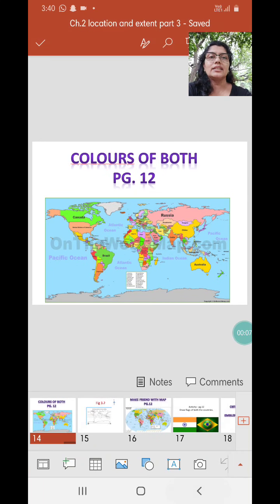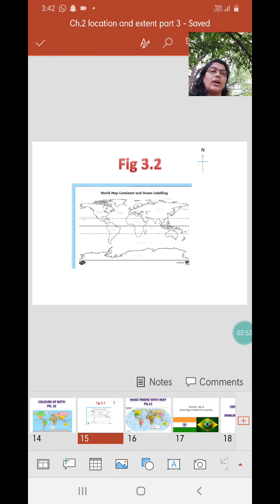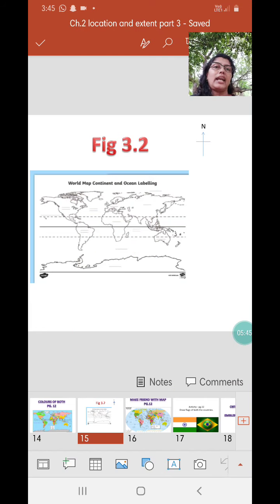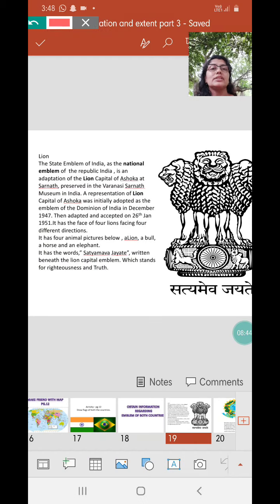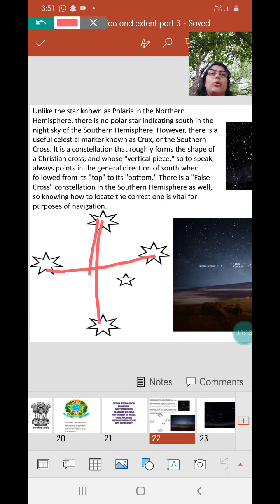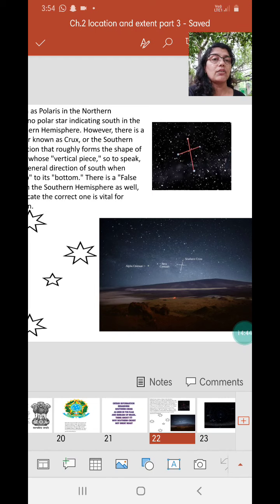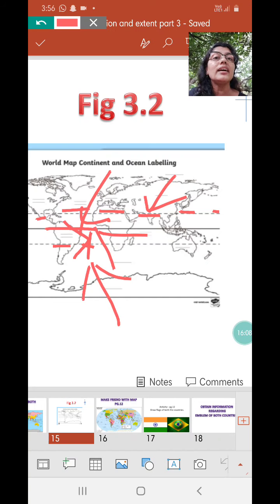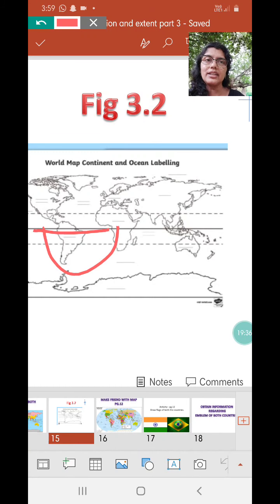Geography Std X Ch.2 Location and extent Part 3